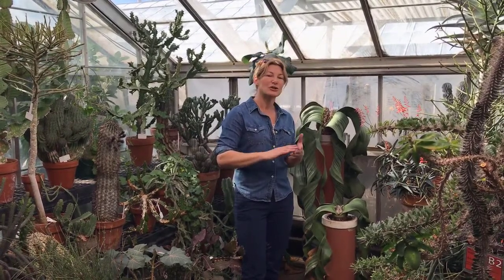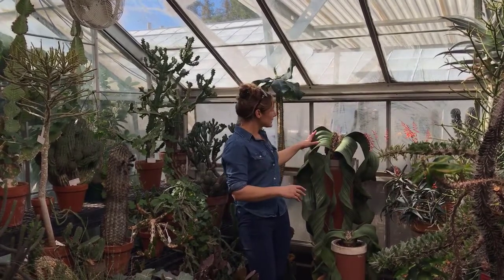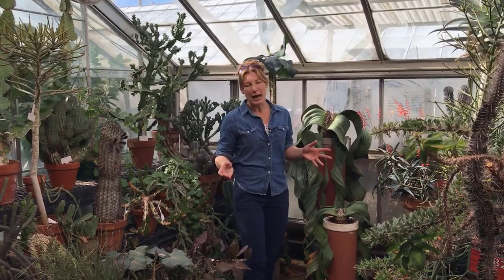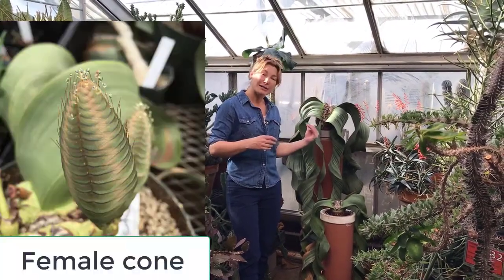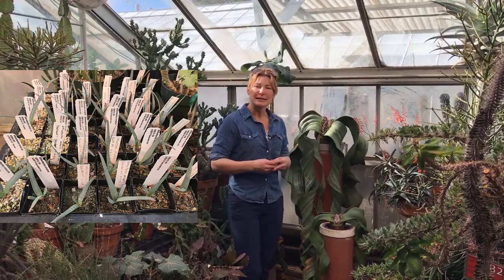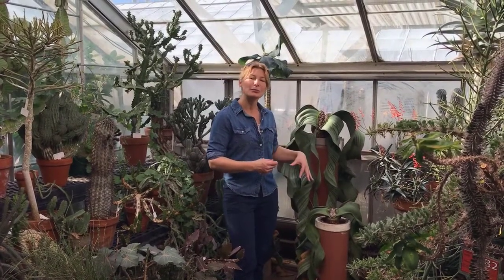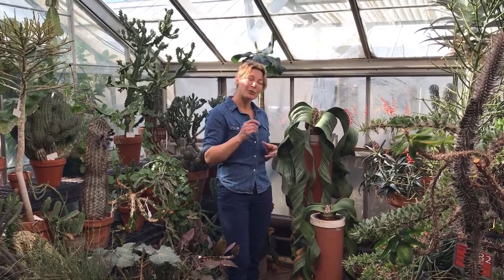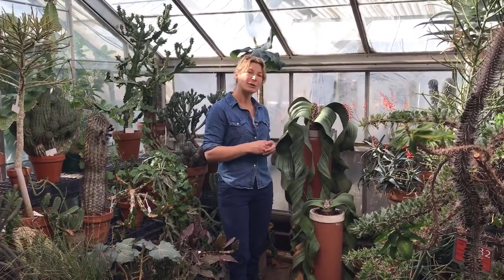Welwitschia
A plant that only gets two leaves and it can live up to 2,000 years old! Here I tell the amazing life of the Welwitschia mirabilis... a native of the Namib desert.